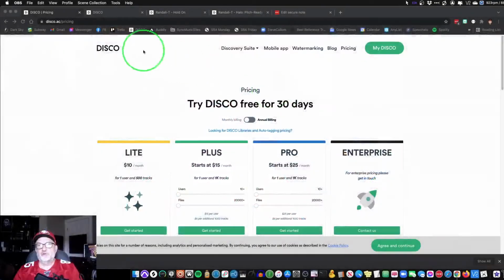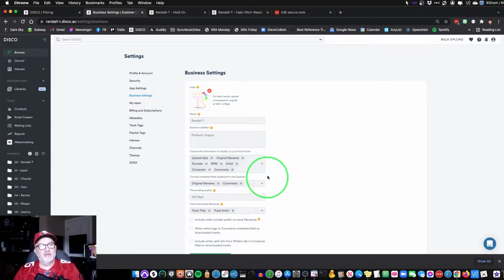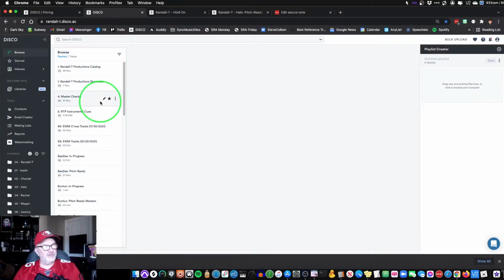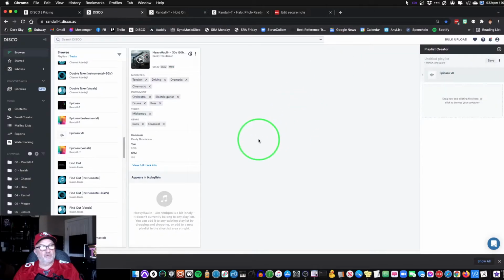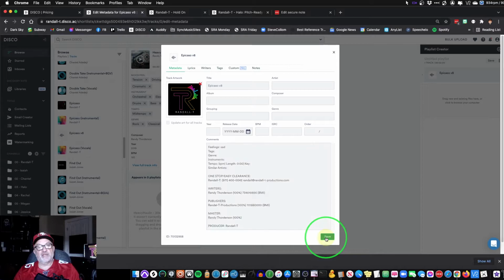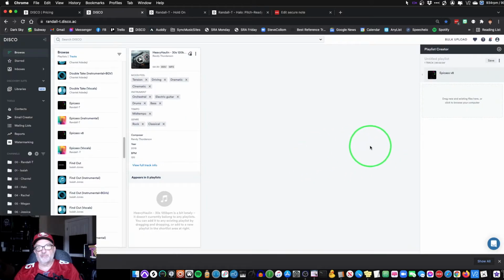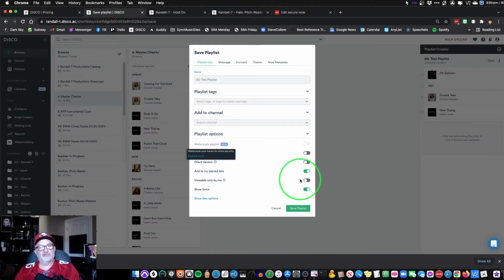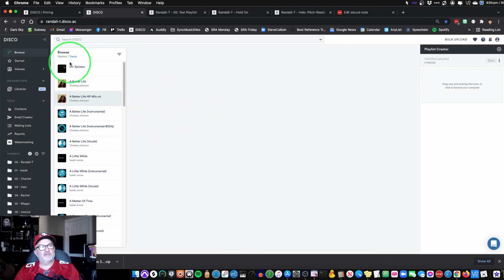DISCO Tutorial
Making sure your Lyrics and MetaData show on your DISCO Playlist and Track pages.

0:00 Intro
0:39 Different Plan Levels
1:14 Track Pages
1:43 Playlist
2:10 Navigating DISCO
2:44 Settings
4:56 Themes
5:58 Upload a Song
7:28 Playlist Assignments for Track
8:15 Edit Track Menu
8:46 Sharing
9:17 Manage Track Files (Versions)
9:55 Editing Track Information
10:19 MetaData & Lyrics
13:37 Rename Track
14:19 Building Playlists
19:18 Wrap Up